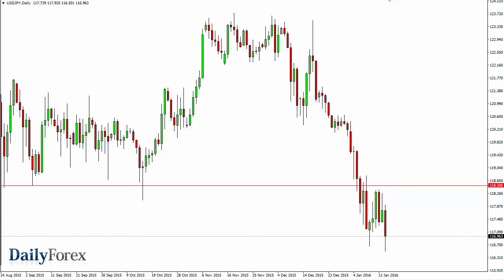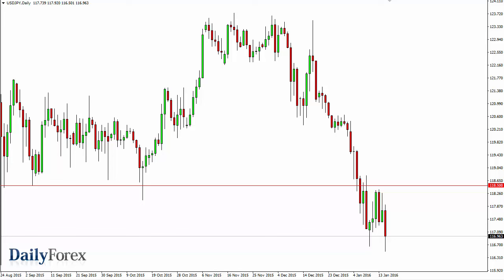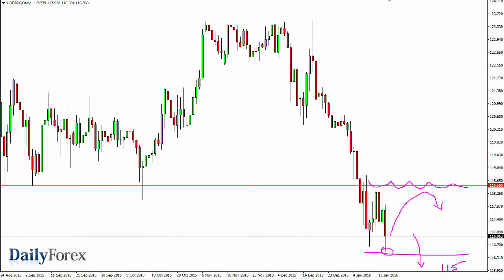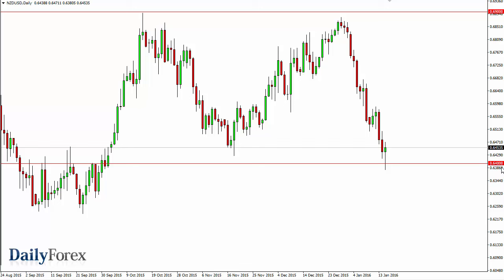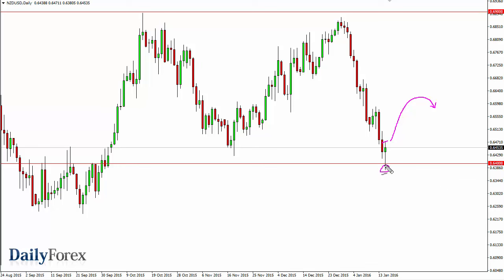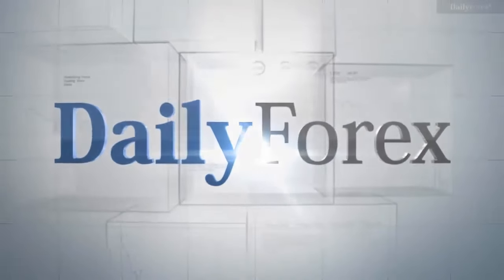USD/JPY and NZD/USD Forecast January 18, 2016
The USD/JPY pair fell during the day on Friday, as we continue to see bearishness in this market. I believe that this market will continue to see bearish pressure, as we are starting to see more of a “risk off” type of marketplace in general. I think that the 118.50 level above is massively resistive, and it’s not until we break above there that I will consider buying this market. Because of this, I am actually looking at rallies as potential selling opportunities on signs of exhaustion, as the market is decidedly bearish.